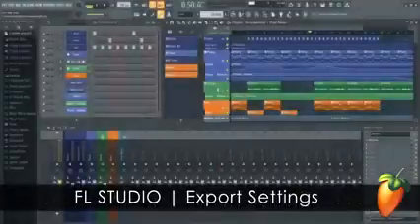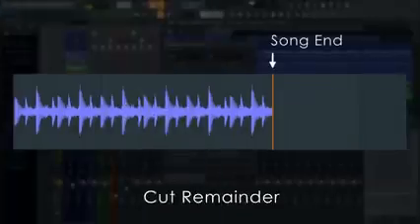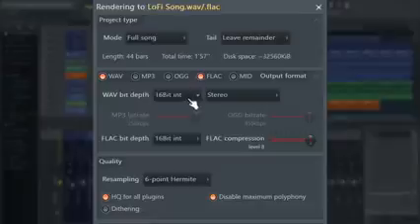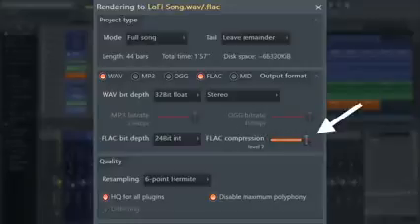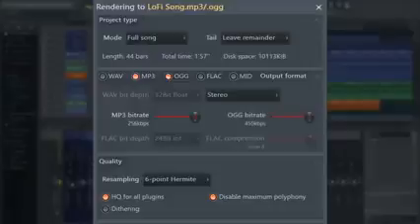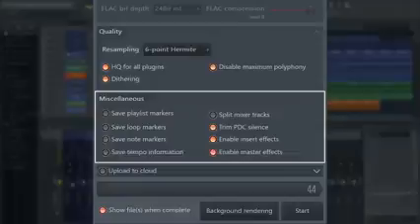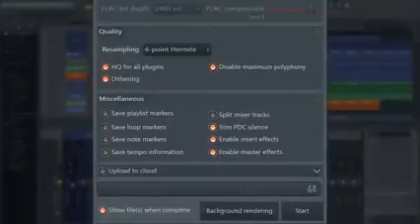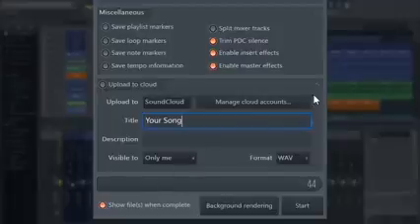Frank Husson’s career in the international electronic materials industry spans over four decades, beginning in engineering management and technical sales with Alloys Unlimited and Plessey.

In 1975, he founded AVX’s Materials Division and served as vice president and general manager for ten years. AVX was sold to Johnston-Matthey in 1982 and Mr. Husson remained on board as General Manager until 1985.

Husson left Johnston-Matthey in 1985 to form Quantum Materials, Inc. (QMI), where he served as President and General Manager through two acquisitions – first by Dexter Electronic Materials in 1997 and then by Loctite Corporation in 1999.

Following his retirement from Loctite Corporation in 2000, Mr. Husson teamed with Stephen M. Dershem, Ph.D. to form Designer Molecules, Inc. (DMI), a company designed to develop innovative molecular processes for any industry.

Mr. Husson holds an MBA from Hofstra University, and earned his undergraduate degrees in chemistry and mathematics.